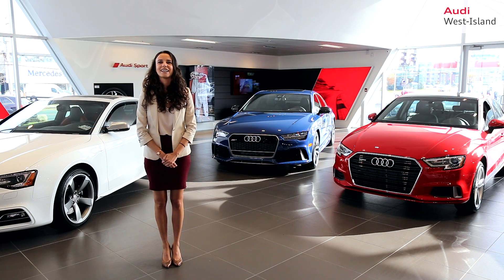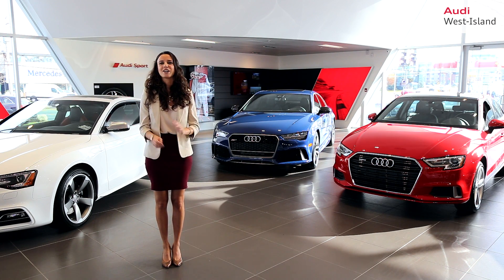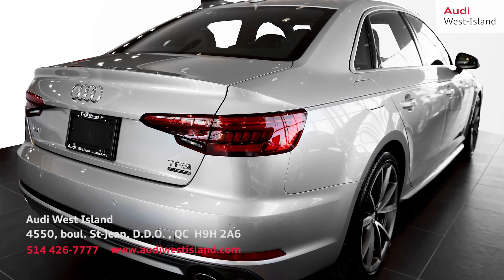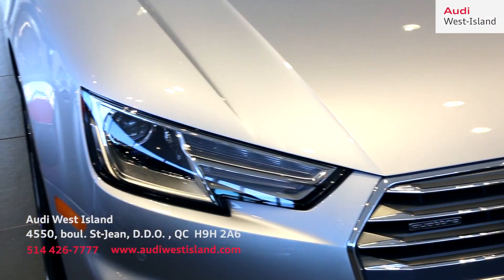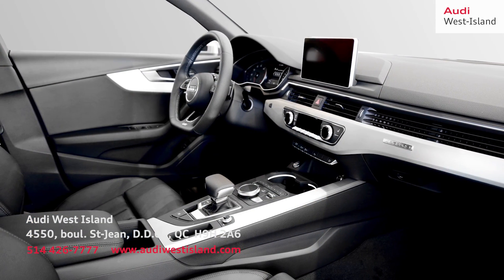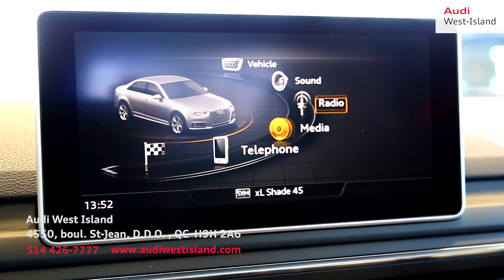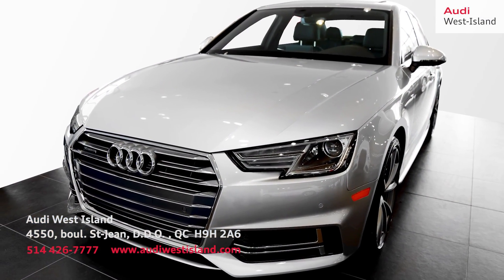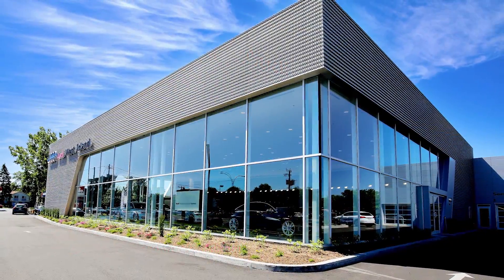2017 Audi A4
First look at the all-new 2017 Audi A4. Let your mind wander.